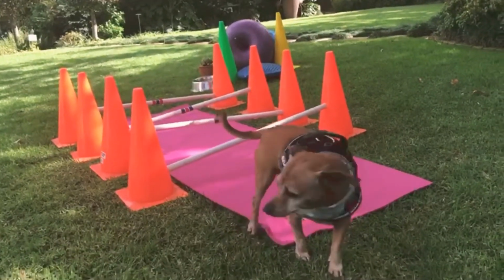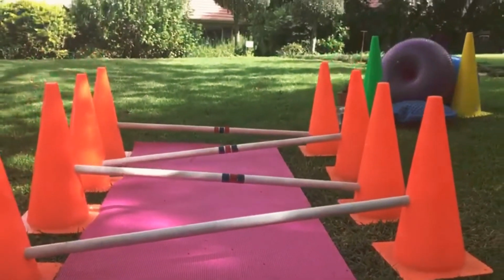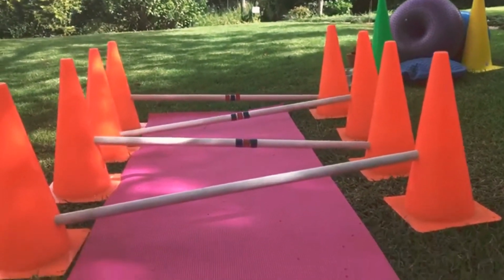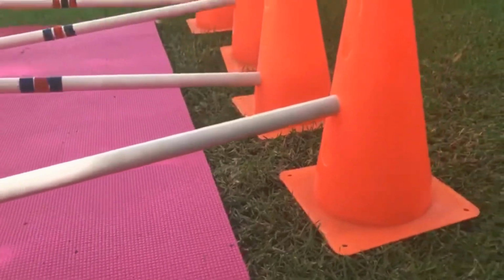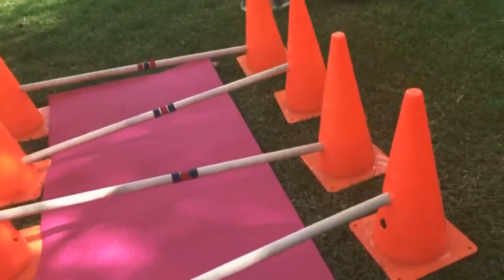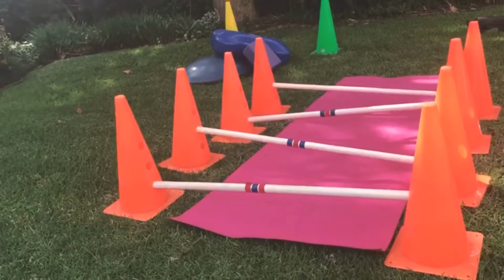Cavalettis 🐾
Cavaletti rails are poles spaced apart on the ground at a low height that your companion needs to step over. 🐾Different companions will need different heights and spacing.

Cavalettis encourage greater active range of motion (ROM) of certain joints, challenge proprioception, balance and coordination.🌿They can also be used to alter gait and stride length.

Get creative.💚You can make use of brooms, mops, hoola hoops even ladders laid flat providing obstacles over which your companion must step.

Give us a bark on messenger, Whatssup, email or phone call should you require any assistance. 🐾